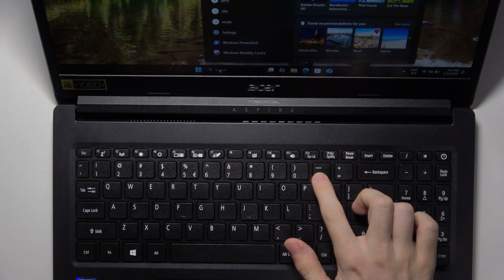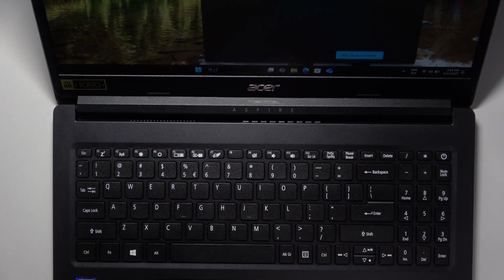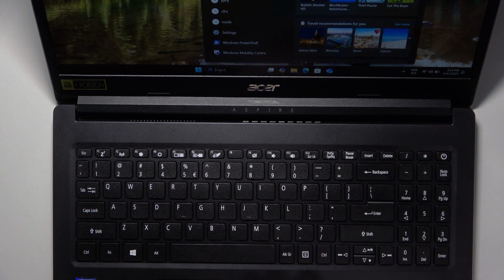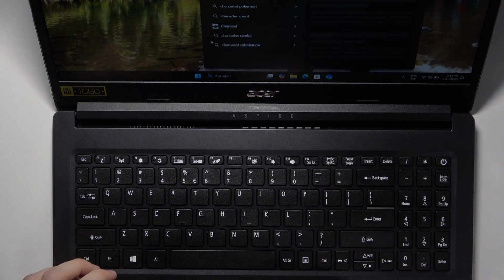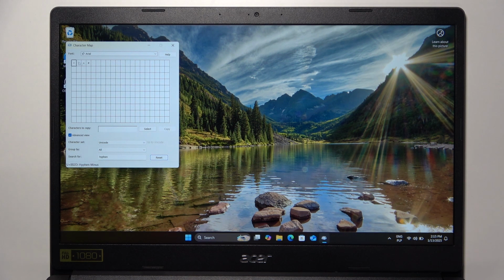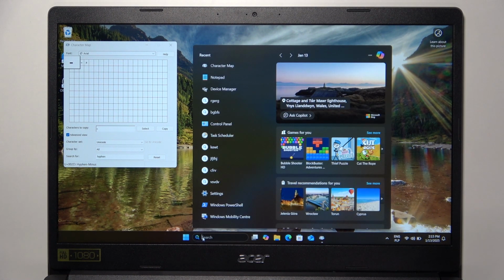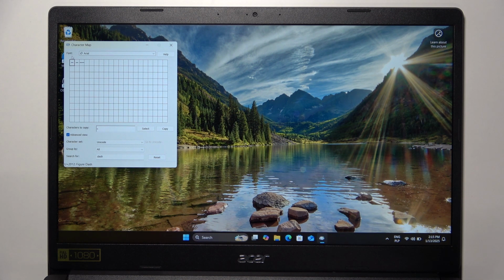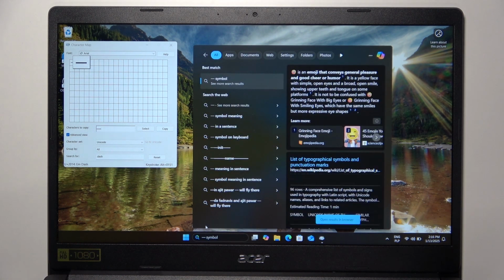Laptop Tricks: How to Type Hyphen, En Dash, and Em Dash (- / – / —)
In this video, we’ll show you how to type hyphen, en dash, and em dash on your laptop keyboard. These punctuation marks are essential for proper writing, and knowing the shortcuts can save you time while typing.

How to type a hyphen (-), en dash (–), or em dash (—) on a laptop?
What are the keyboard shortcuts for dashes on Windows or Mac laptops?
How to insert hyphen, en dash, and em dash in documents on a laptop?